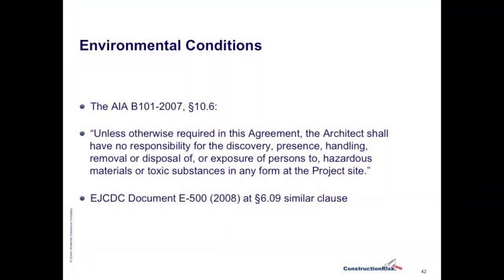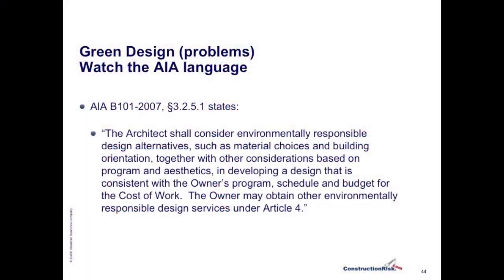Contracts for Design Professionals - Course Module 3, by ConstructionRisk, LLC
Contract Guide and Course for Design Professionals - module 3 of a 9 modules.  Discussion of the following contract clauses:  Environmental Conditions, Green Design, and Standard of Care.  Any combination of three modules can be for 1 hour of continuing education credit.  Registered with the American Institute of Architects.